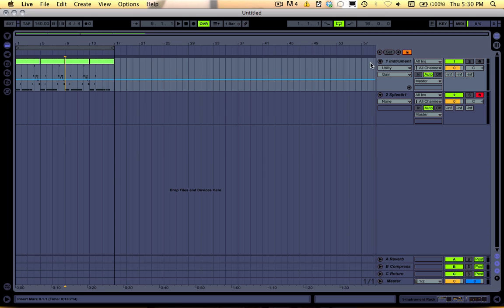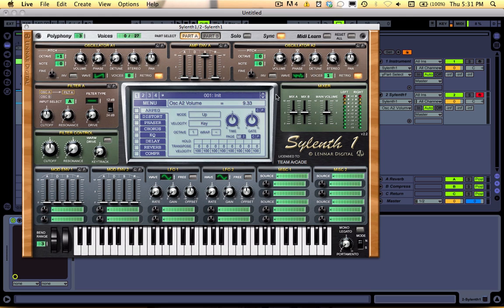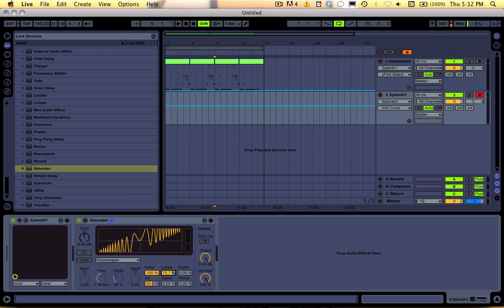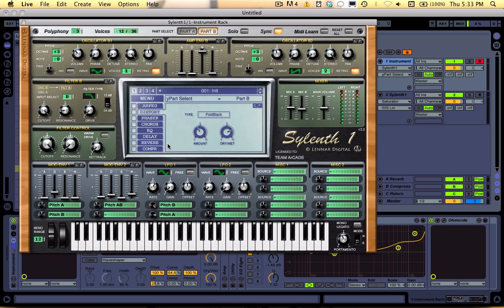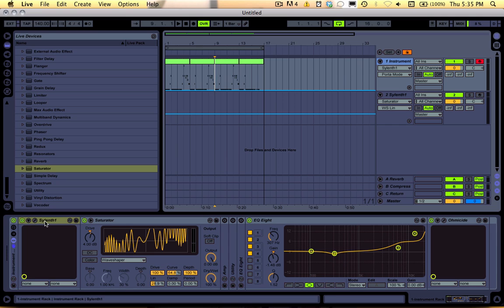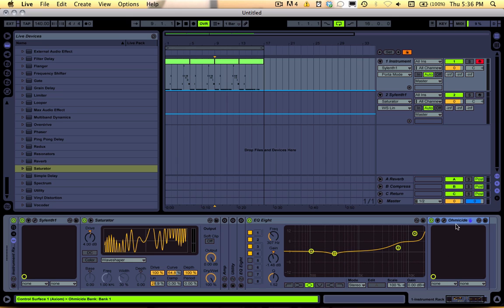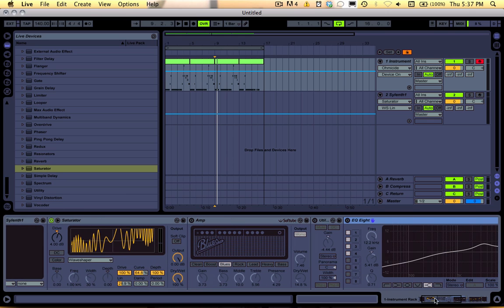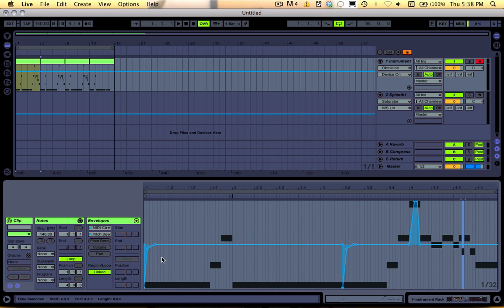Ableton - Sylenth: Crizzly Bass Tutorial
PLEASE READ DESCRIPTION BEFORE COMMENTING:

I realize this is a bit long for a tutorial and that I may not have covered things as completely as some would like.  Also, there were some settings in Sylenth that I hadn't covered and forgot were on, such as the compressor, distortion, and EQ.  Hopefully you find this useful though.  Cheers 8]]